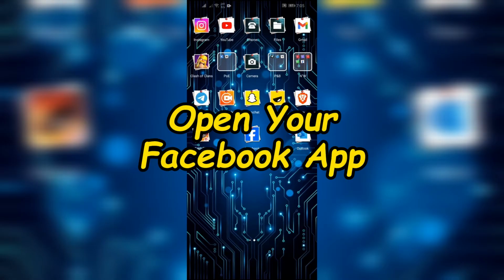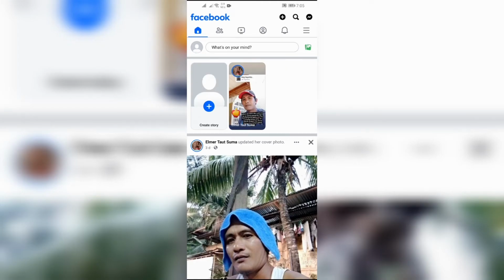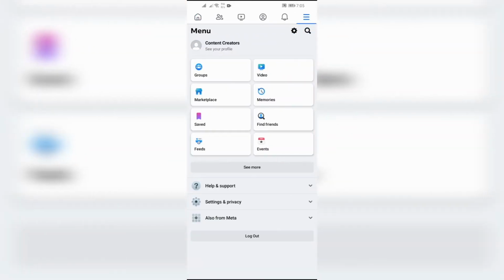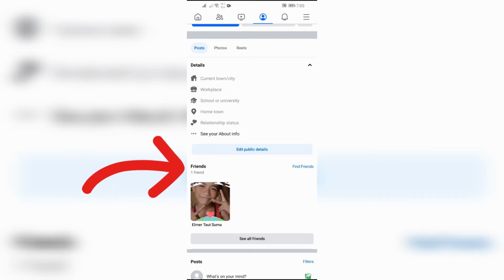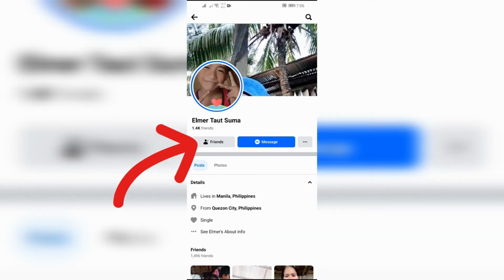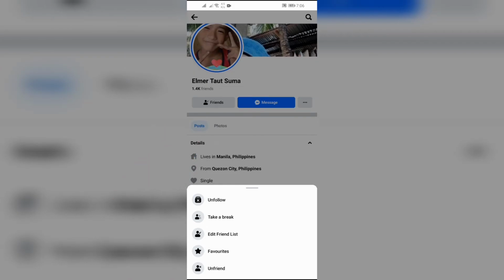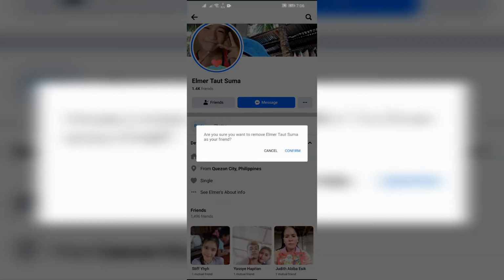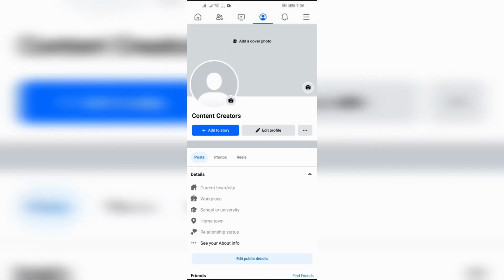How to Unfriend Someone on Facebook (2024) | Remove Friend from FB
In this tutorial, we'll walk you through the simple steps to unfriend someone on Facebook, allowing you to manage your connections and customize your social network experience.

Whether you've outgrown a friendship, want to declutter your friends list, or simply need to distance yourself from certain individuals, unfriending them on Facebook is a straightforward process.

Join us as we explore the Facebook interface, providing clear, step-by-step instructions on how to unfriend someone effortlessly.

Tune in now to learn how to curate your friends list and maintain the connections that matter most to you on Facebook!